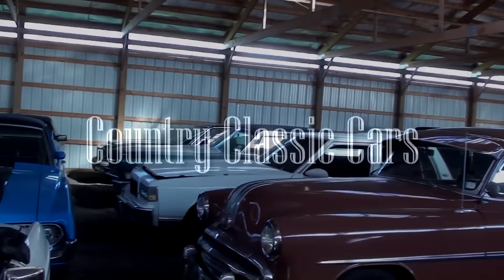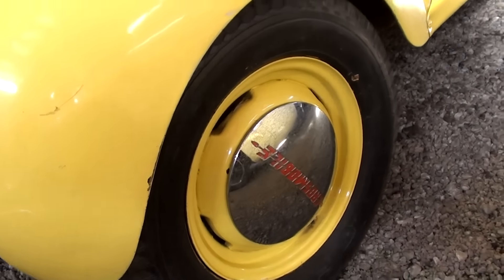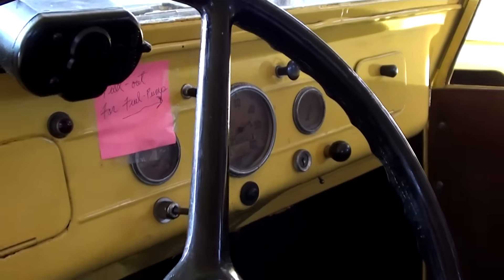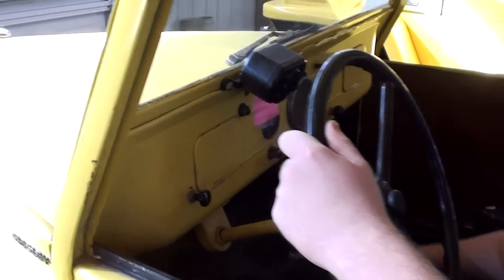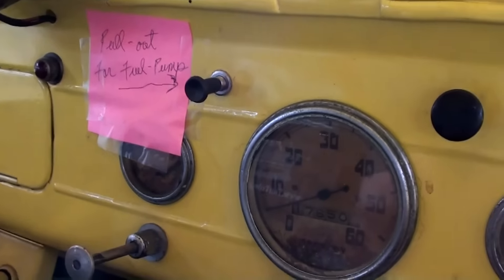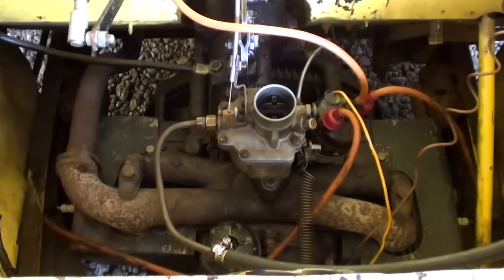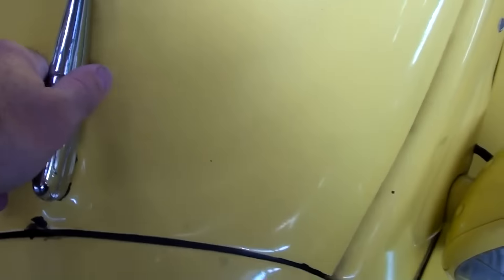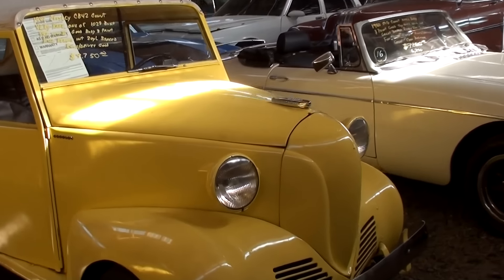1942 Crosley CB42 Convertible at Country Classic Cars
We thought you might like a look at this 1942 Crosley CB42 Convertible.  It's powered by a 580cc two-cylinder Waukesha engine, backed by a 3 spd manual transmission.  These cars have been known to get up to 50 MPG and they are surprising roomy given their small size.